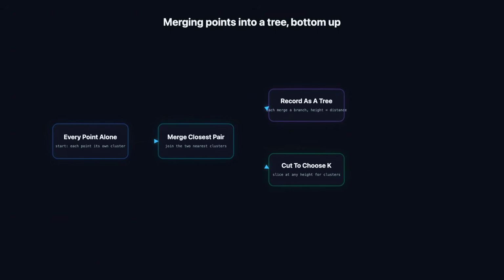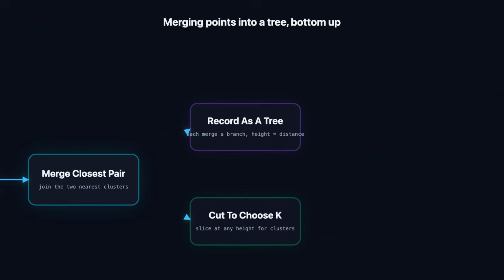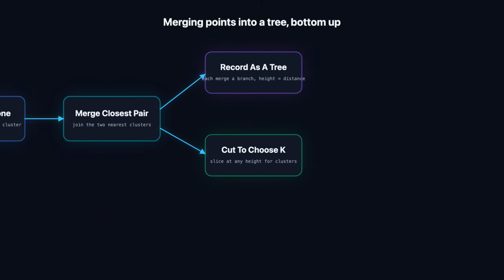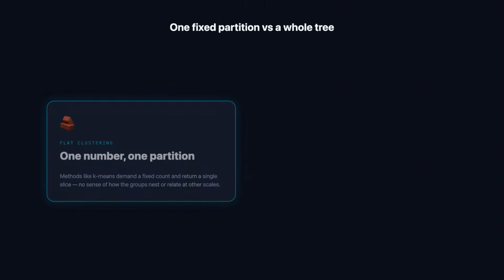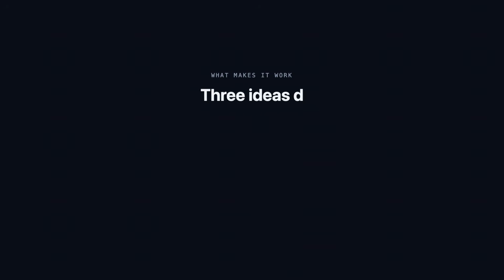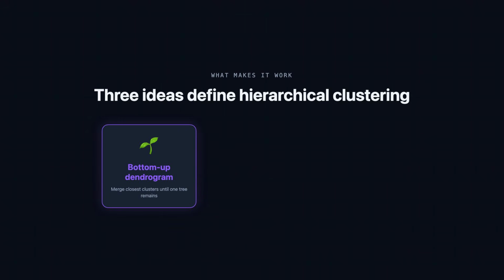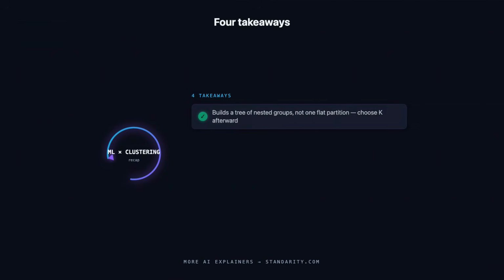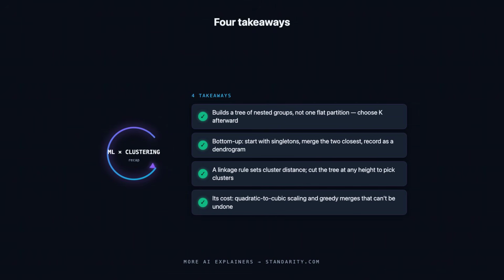What is Hierarchical Clustering?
Hierarchical clustering merges points into a tree of nested groups you can cut at any level — the dendrogram that lets you choose granularity after seeing the structure.

What if you didn't have to commit to a number of clusters at all, not up front, and not even at the end? What if, instead of a single answer, the algorithm handed you the entire family tree of your data, from every point standing alone all the way up to one giant group, and let you choose the level of detail after seeing the whole structure? That is precisely what hierarchical clustering gives you, and the picture it produces, a dendrogram, is one of the most readable summaries in all of machine learning. Let's dig in.

Instructor: Standarity